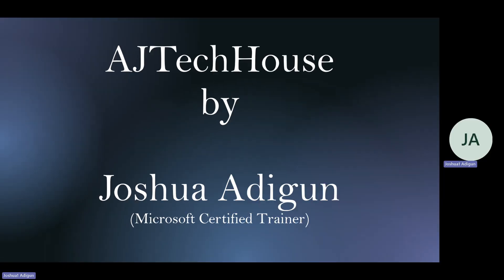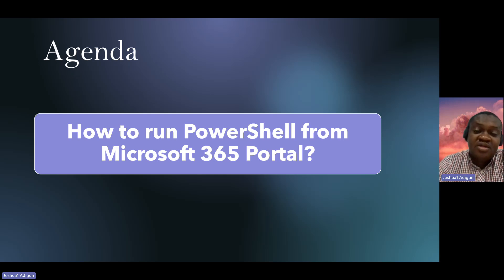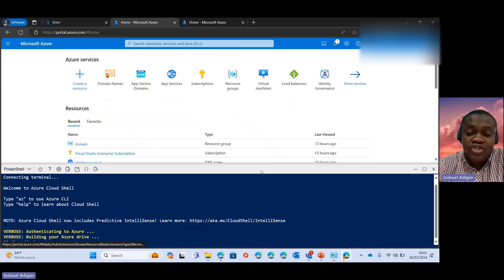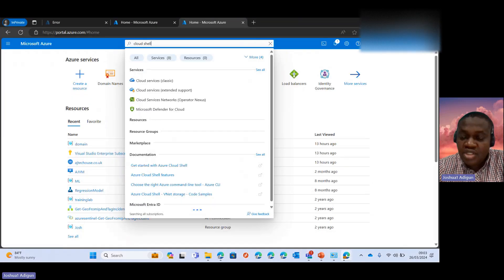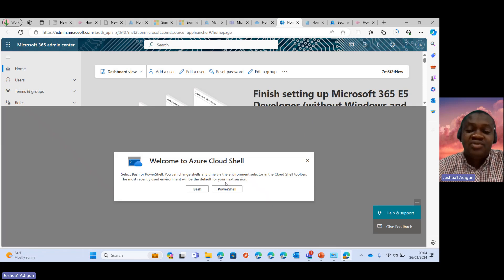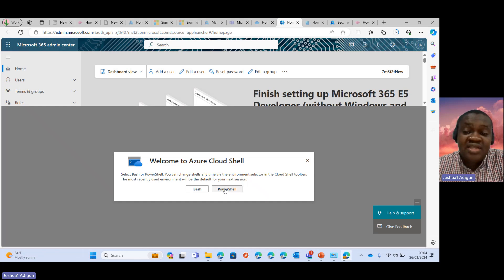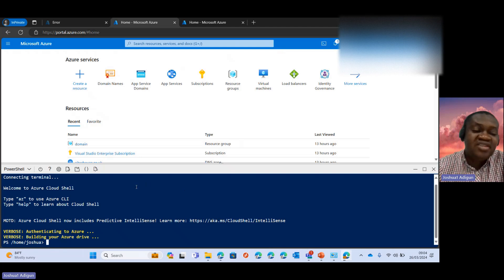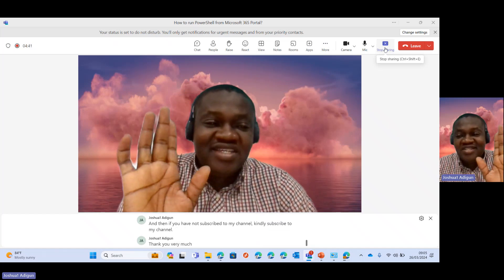How to Run PowerShell from the Microsoft 365 Portal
Learn how to run PowerShell commands directly from the Microsoft 365 portal with this step-by-step guide. Increase efficiency and productivity with this helpful tool for managing your Microsoft 365 environment. Follow along and see just how easy it is to navigate and use PowerShell from the comfort of your Microsoft 365 portal.